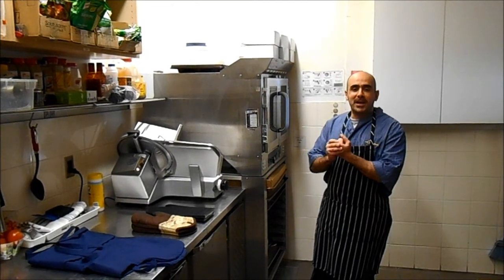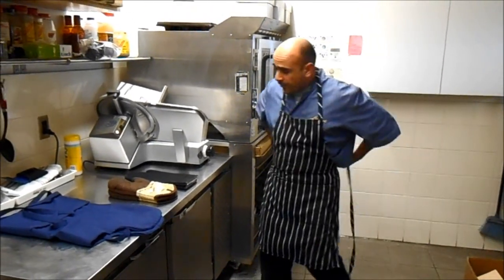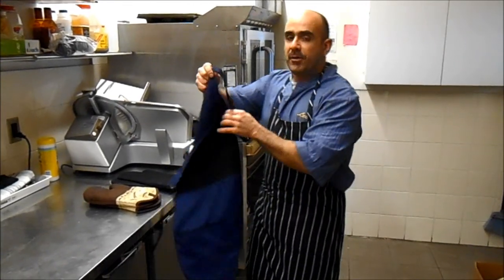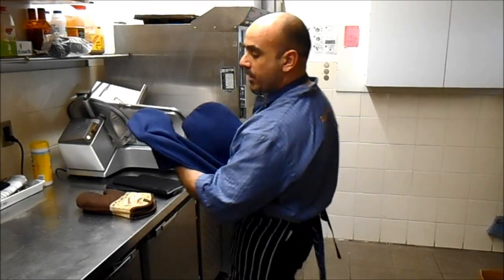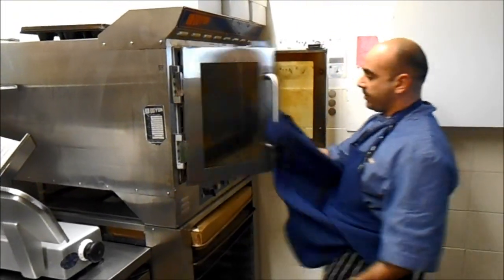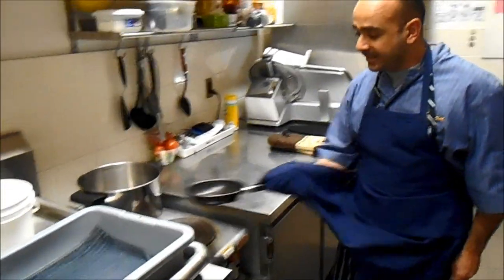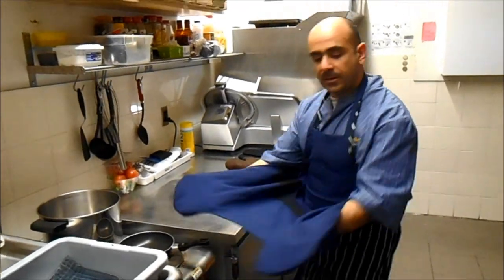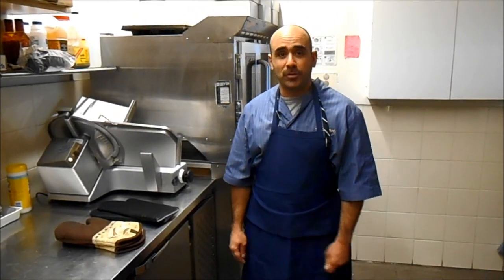Apron concept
Description